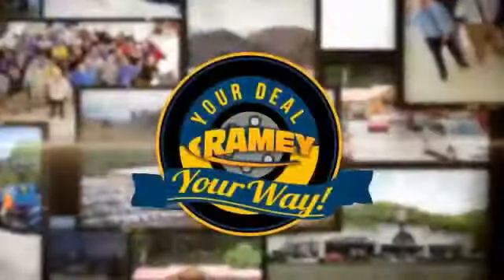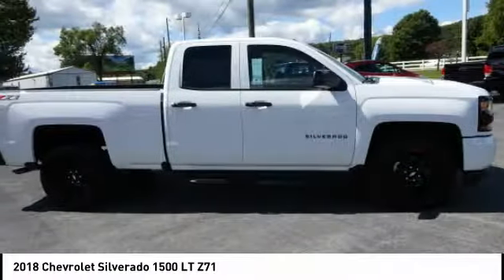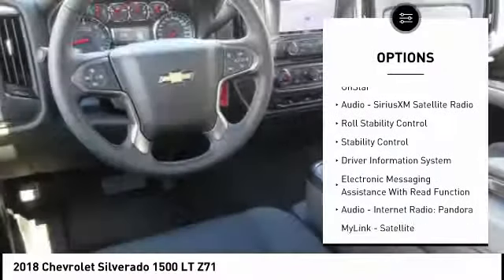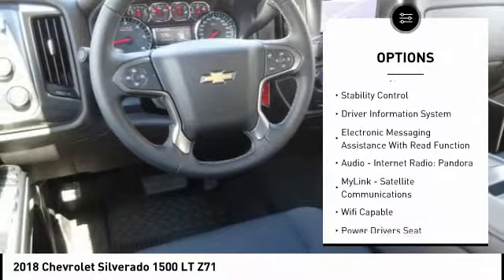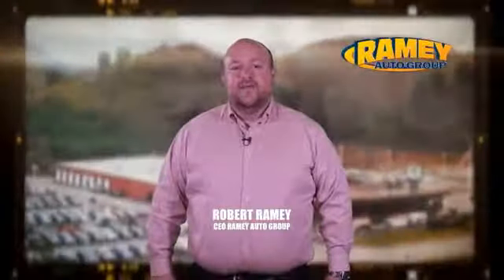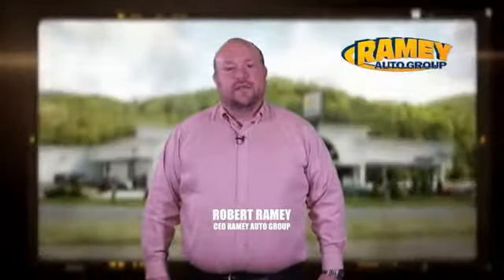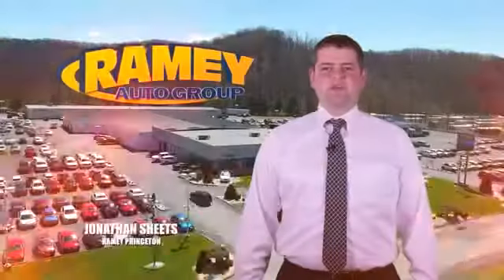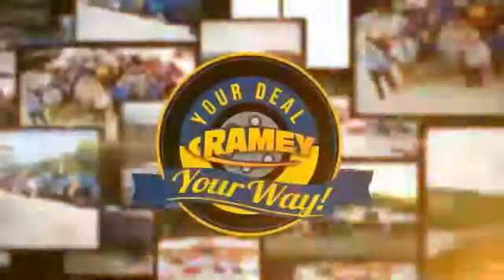2018 Chevrolet Silverado 1500 Princeton WV 1-2Y184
2018 Chevrolet Silverado 1500 LT Z71

Ramey Motors
127 Frazier Dr

Pick up this Black 2018 Chevrolet Silverado 1500, available today at Ramey Motors. This could be the one you've been searching for.